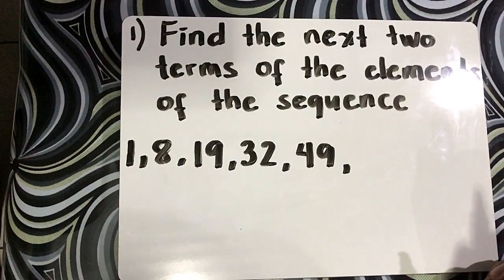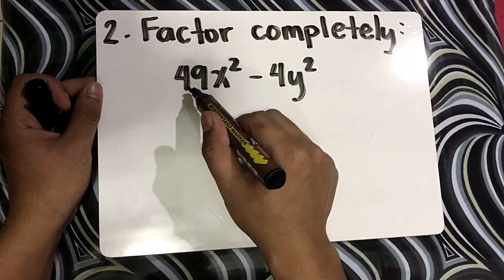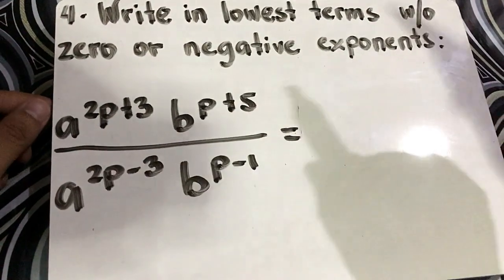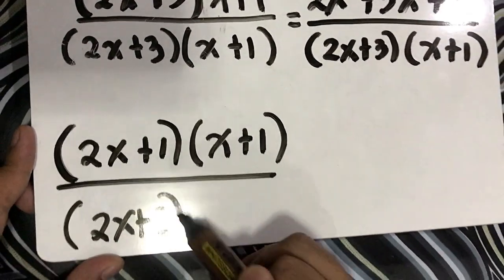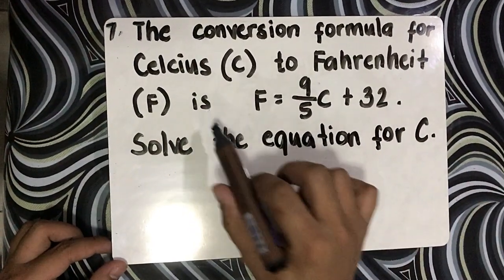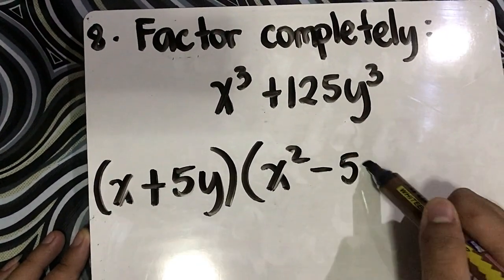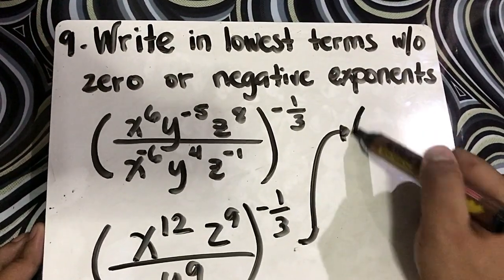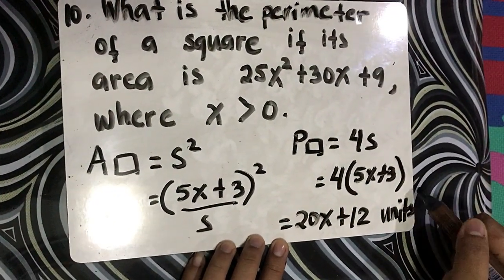MTAP - Division Elimination 2019 ( Grade 8 ) I Señor Pablo TV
Gaano ba kahirap ang Division Elimination?
Panoorin!

Kindly check our playlist section so you can easily find the proper order of your topics.

MMC MTAP MATH CHALLENGE